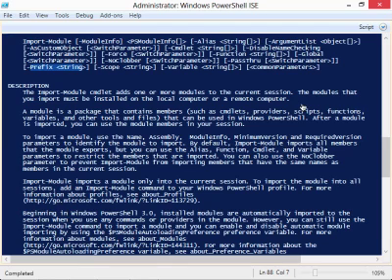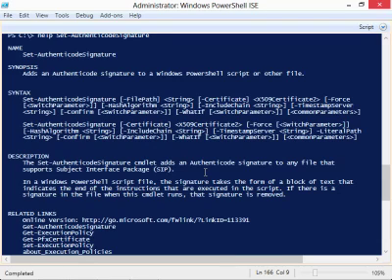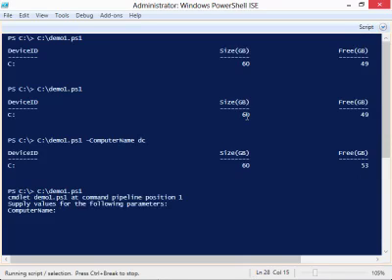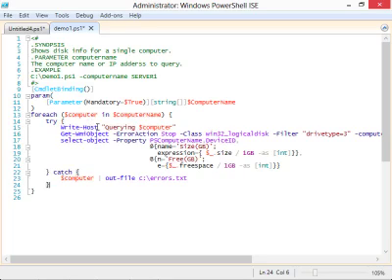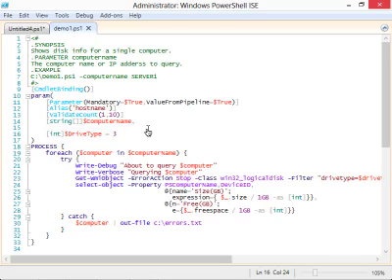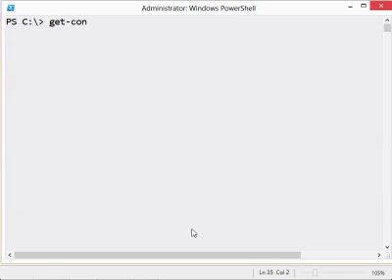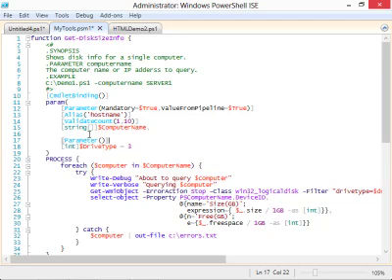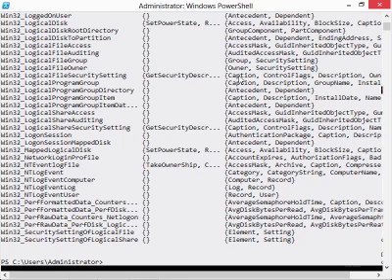WinConnections Oct 2012 - PowerShell Workshop (part 2/2)